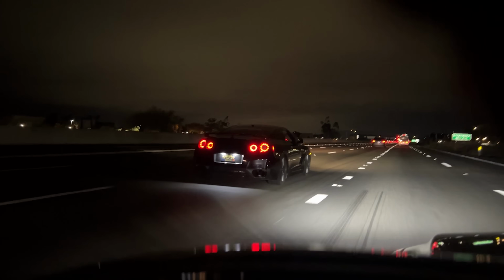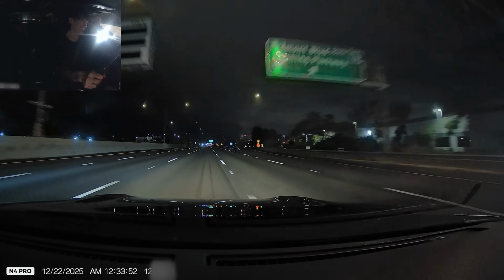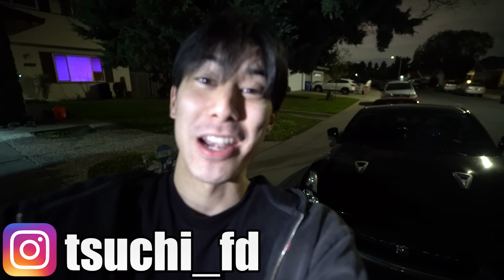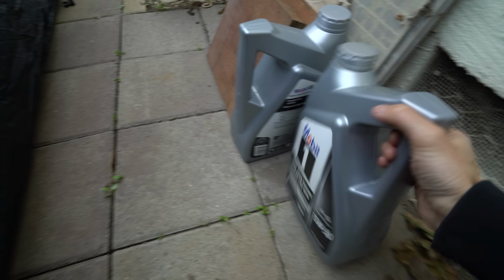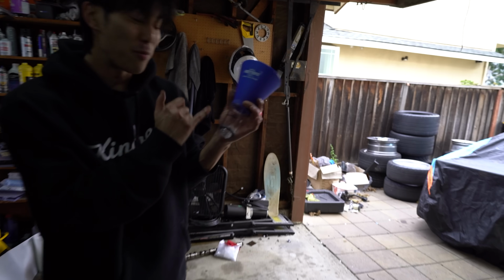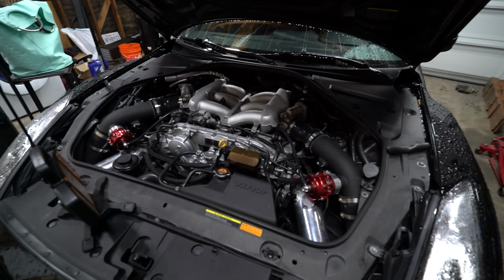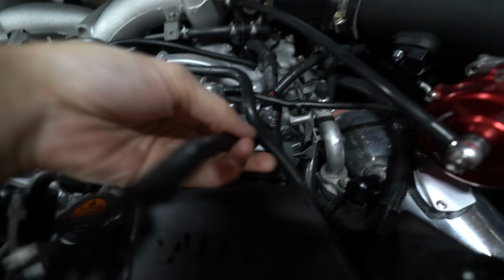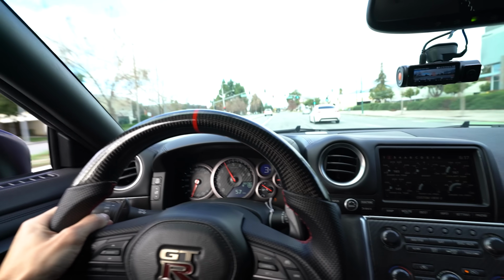Fixing Everything On My R35 GTR | Maintenance Day!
1000 miles in 3 weeks is kind of diabolical.. I should buy a daily Q_Q